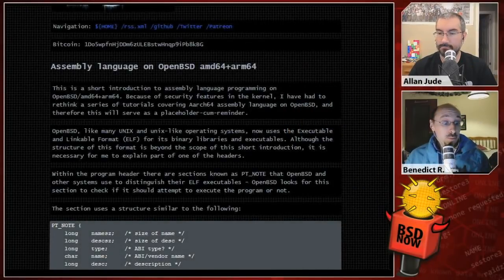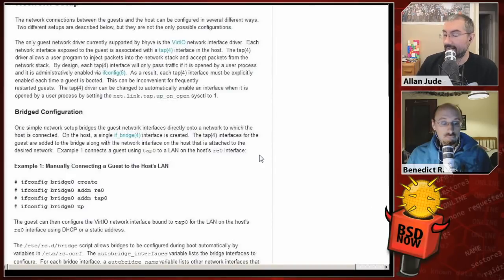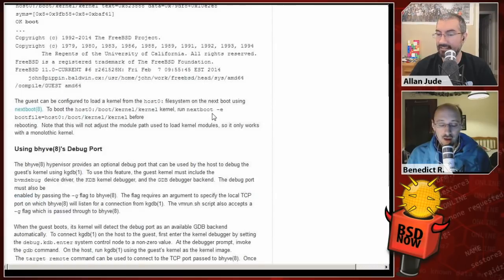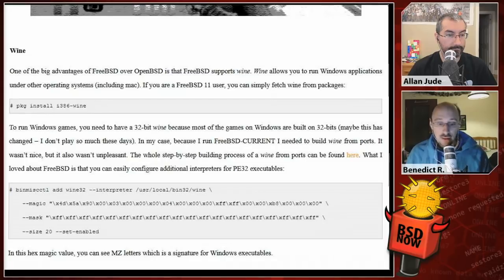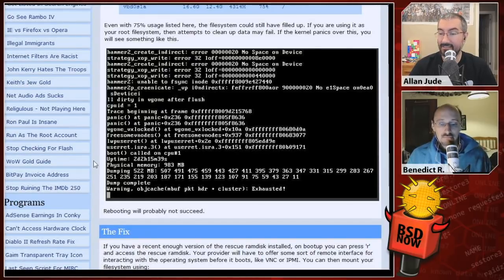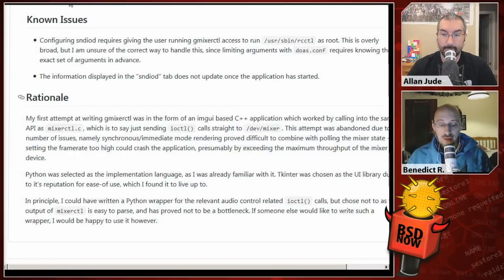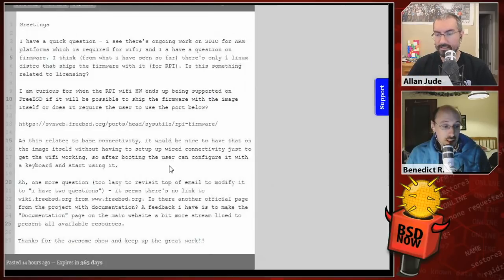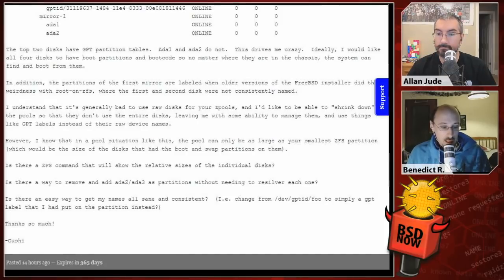Language: Assembly | BSD Now 274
Assembly language on OpenBSD, using bhyve for FreeBSD development, FreeBSD Gaming, FreeBSD for Thanksgiving, no space left on Dragonfly’s hammer2, and more.